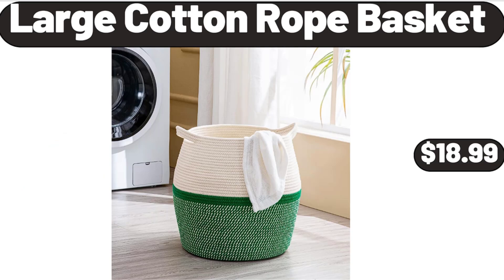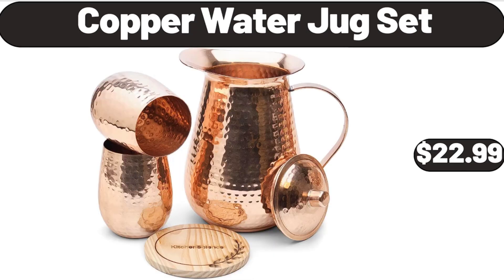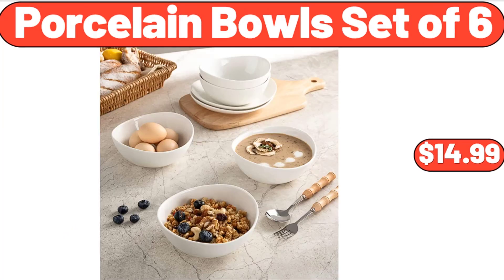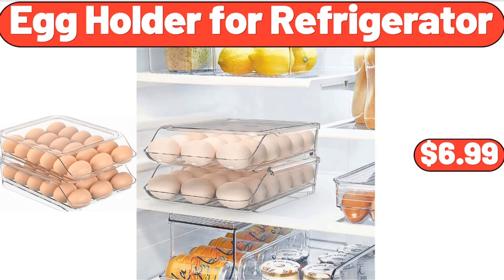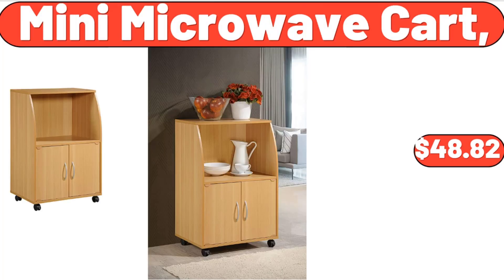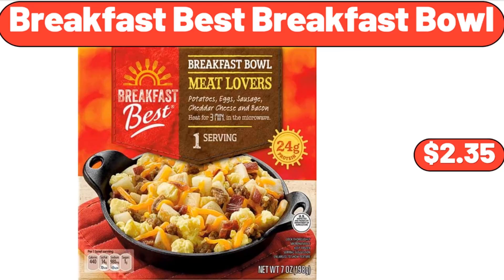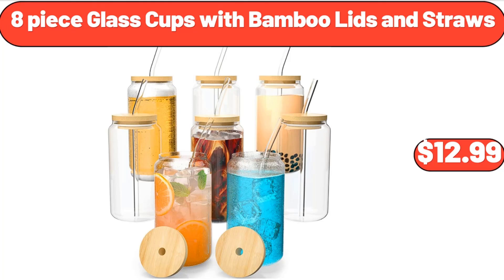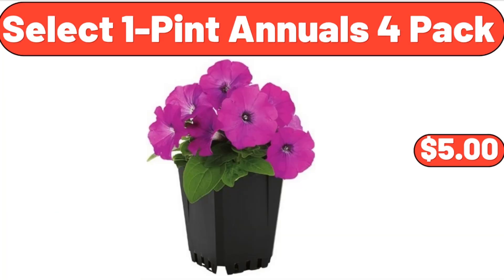ALDI - New Arrivals & Clearance! | WHATS NEW AT ALDI | ALDI HAUL 7|28|2023 | Save Money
Hello everyone, let's take a look together at the discounted products at aldı market, Mid-Century Square, Modern Ottoman Chair, $39.99. Large Cotton Rope Basket, $18.99. Porcelain Tea Cups and Saucers Set of 2, $21.99. Dish Washing soap Dispenser, $8.99, Please don't forget to subscribe to my channel, Thank you very much for everything. Dish Drying Rack, $18.99. Non-Slip Plush Shaggy Bath Carpet, $12.99. Food Storage Containers Set with Lids, 15 Pieces, $25.99. Enameled Cast Iron, 6.5 Quart Round Dutch Oven, $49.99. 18-Piece Ceramic Plates and Bowls Set, $35.99. Shelf Storage Baskets, for Organizing, $21.99. Flea Market Dots Treat Jar, $8.99. Serra Ladies' Beach Pants, $12.99, Friends, what do you think about the prices of the products, Are they too high, Please share your thoughts with us in the comments. Smokeless Electric Grill, with Interchangeable, $38.99. Espresso Cups Set Of 4, $12.99. Portable Air Conditioner, $339.99. Original Cold Brew Concentrate, 32 fl oz, $8.79. Large Storage Bags, 6 Pack, $19.99. Belavi Ceramic Birdhouse, $9.99. 5 Piece Kitchen Dining Table and Chair Set, $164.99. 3-Speed Oscillating Table Fan, $13.99. Copper Water Jug Set, $22.99. Serra Picnic Cooler Bag, $9.99. Modern Ceiling Light, $64.99. Decorative Throw Pillow Covers Set of 4, $22.99. Glass Pitcher with Lid, $13.99. Whole Boneless Pork Butt Roast, $16.46. Espresso Machine With Steamer, $105.99. Glass Food Storage Containers, 2 pieces, $11.99. Smart Air Fryer - Voice Controlled, 3.6QT, $68.99. Fremont Fish Market Value Pack Cod Fillets, $11.19. Women's Comfort Slide Sandals, $12.99. 6qt Air Fryer, $59.99. Flower Carnival Mugs, Set of 4, $16.99. 4 in 1 Stick Vacuum Cleaner, $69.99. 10-PACK Glass Food Storage Containers Set, $24.99. Spinach Artichoke Gouda Cheese, 6 oz, $3.95. Glass 16 Piece Ice Cream Set, $14.99. Porcelain Serving Bowls Set of 4, $9.99. Belmont All American or Key Lime Cheesecake, $12.99. Mini Travel Jewelry Box, $8.99. Cereal Bowls Set of 6, $19.99. Wilde Terra Maple Almond Cereal, 15 oz, $7.99. Porcelain Bowls Set of 6, $14.99. Long Gardening Gloves, $14.99. Electric Food Chopper, $31.99. 4-Tier Metal Plant Stand, Indoor and Outdoor, $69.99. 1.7L Electric Kettles, $28.99. 2 Slice Touchscreen Toaster, $39.96. Embroidery Quilted Couch Cover, $6.49. Set of 2 Natural Paulownia Wood, Tall Turntable Organizers, $12.98. Brown Wood Planter Box, $74.99. 3 Compartment Condiment, Tray Hospitality Tray, $11.99. Lasagna Pan, $13.99. Stainless Steel Ice Cream, Frozen Yogurt, and Sorbet Maker, $39.98. Ceramic Divided Serving Dishes Platter, $11.99. Acacia Wood 2-Piece, Paddle and Cutting Board Serving Set, $14.22. Lazy Susan Turntable Spice Rack Organizer, $11.99. Solid Wood Planter Box, $59.99. Chips Ahoy Hershey's Fudge Cookies, 14.8 oz, $4.58. Simple Homemade Goodness Drink Dispenser Set, with Ice Bucket, $27.88. Sundae Shoppe Vanilla or Mint Mini Ice Cream, Cookie Sandwiches, $4.45. Beverage Tub with Stand, $31.98. Egg Holder for Refrigerator, $6.99. Vertical Garden 5-Tier Raised, Garden Bed Planter Box, $57.99. Six Jar Spice Rack, $14.99. Papasan Chair, $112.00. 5 Inch Orchid in Ceramic Pot, $12.99. 4 Pack Extra Large Capacity, Clothes Storage Bag Organizer, $22.45. Women's Ainsley Bulk Clutch Wallet Vinyl Floral Print, $11.97. Disposable Toilet Cleaning System, $8.50. Deutsche Kuche Bienenstich Squares, $3.99. 3-Piece Quilt Set, $34.99. Stainless Steel, Round Bathroom Step Wastebasket, 1.3 Gallon, $14.96. Rafaella Stretch Capri, $12.98. Gardenline Garden Hat, $7.99. ALDI Insulated Thermal Bag, $7.99. Serra Wine or Beverage Cooler Bag, $12.99. Modern Marble Glass Round Coffee Table, $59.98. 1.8 Liter Electric Glass Kettle With Tea Infuser, $25.96. Serra Ladies' Sleep Shirt, $6.99. Digital Display Insulated Coffee Thermos, $8.88. Wood Kitchen Pantry with 2 Doors and 4 Shelves, $137.00. Mini Microwave Cart, $48.82. Dash Mini Pie Maker, $16.99. Creeping Phlox in 1-Quart Pot, $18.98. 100% Cotton Indoor Sheer Rod Pocket Single Curtain Panel, $5.00. Organic Heavenly Salad Tomatoes, $4.39. Neocube 50 Liter Stainless Steel Trash Can, $99.99. Ocean Spray Jellied Cranberry Sauce, 14 oz, $1.98. Marie Callender's Beef Shepherd's Pie Frozen Meal, 11.52 oz, $2.98.